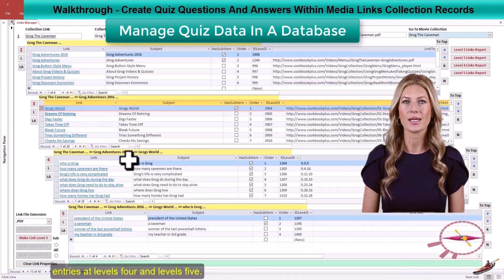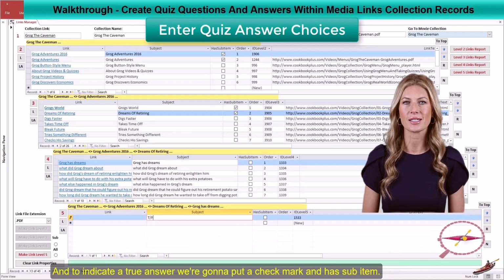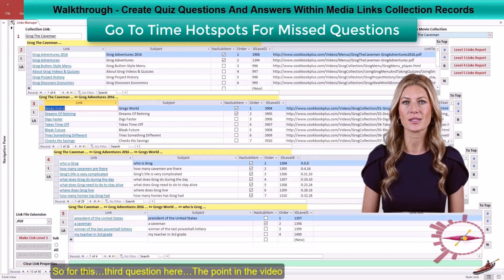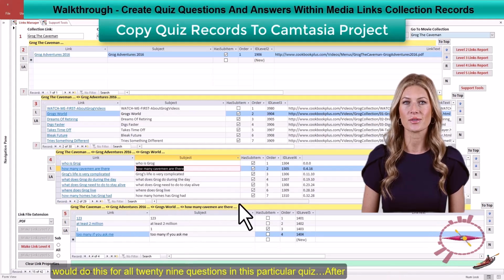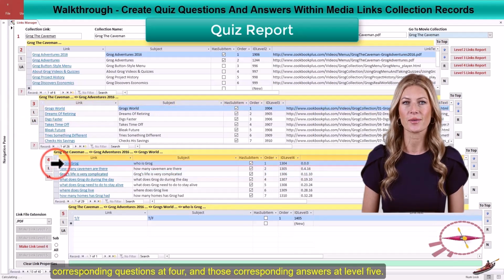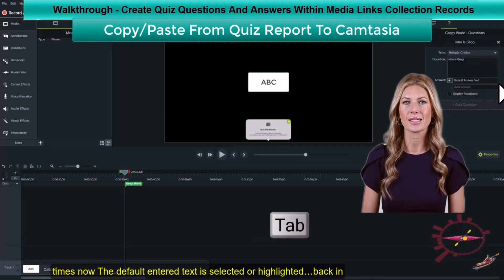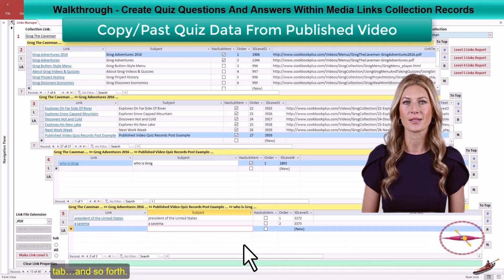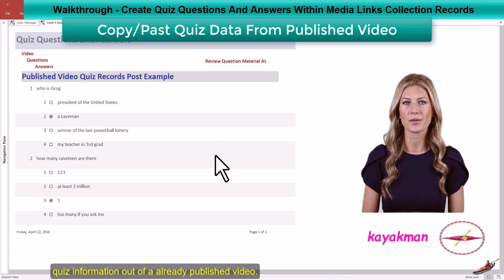Media Collection Links Manager 23 Walkthrough Create Quiz Questions And Answers Within Records BA